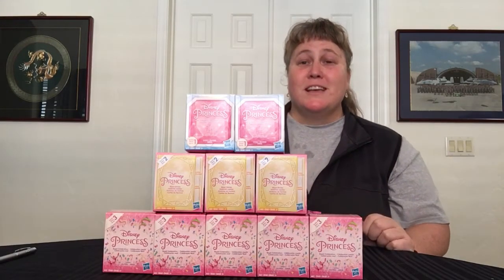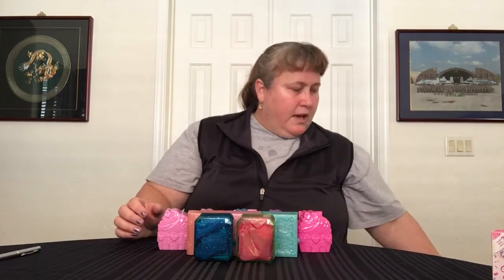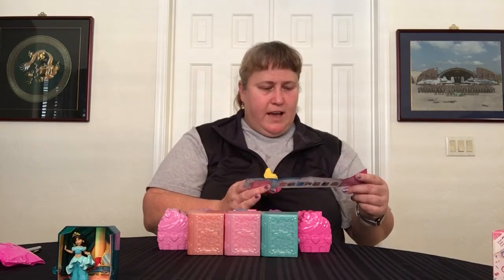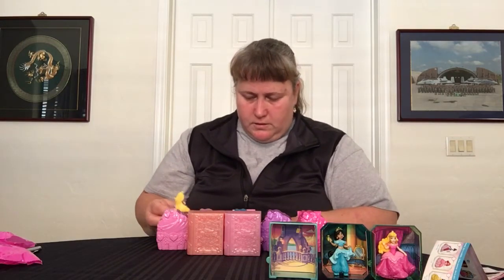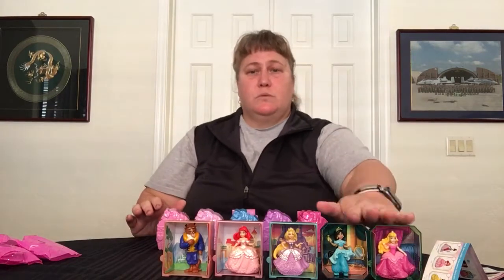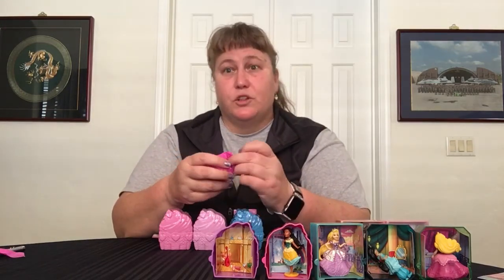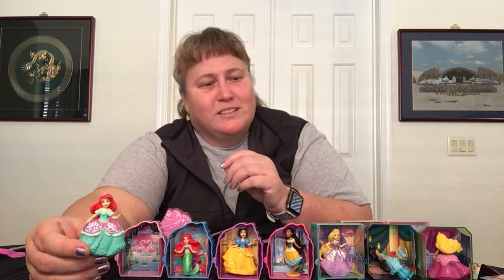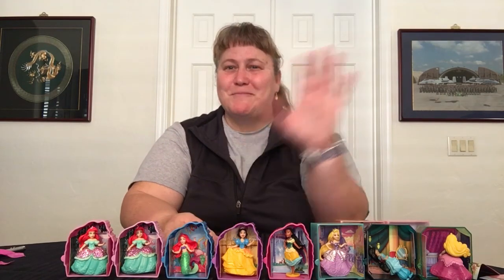Disney Princess Surprise Unboxing x10 (Series 1, 2 & 3)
This video shows round #2 of unboxing of several boxes of Disney Princess Series 1 "Gem Collection" and Series 2 "Royal Stories" as well as Series 3 "Royal Celebration". In total there were 2 of Series 1, 3 of Series 2, and 5 of Series 3. Inside were 9 princesses (Jasmine, Aurora, Rupunzel, Ariel Dress1, Pochahontas, Snow White, Ariel Mermaid, Ariel Dress2 x2) and 1 prince (Beast). I think my nieces and nephews are really gonna love these!

Please ignore the spots on my shirt - IT's WATER (washed my face right before filming the video).